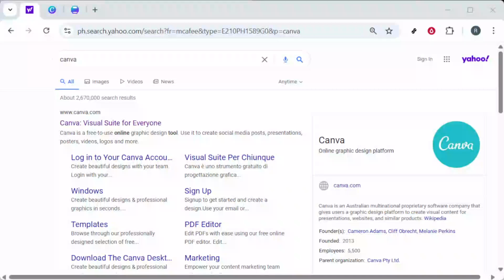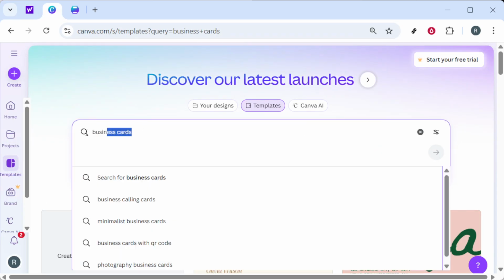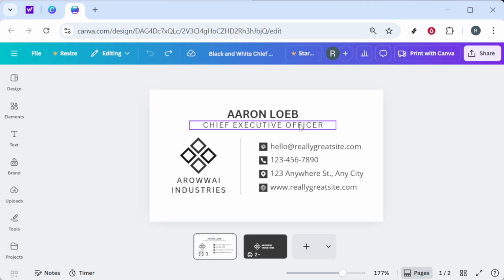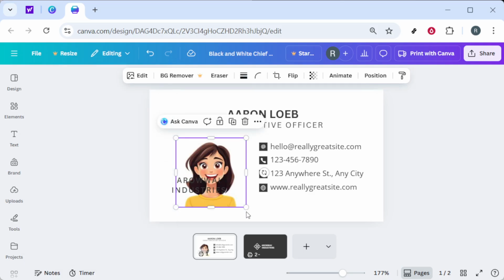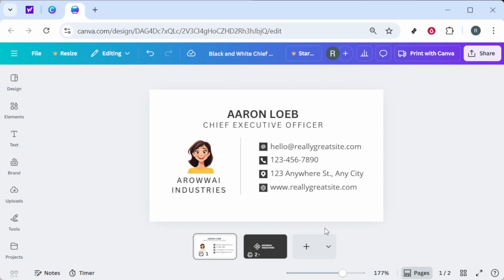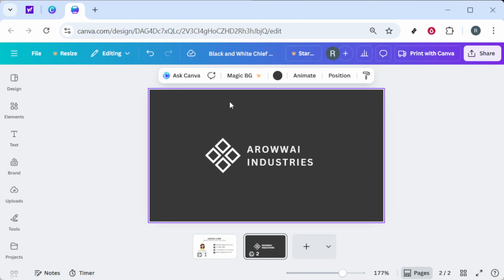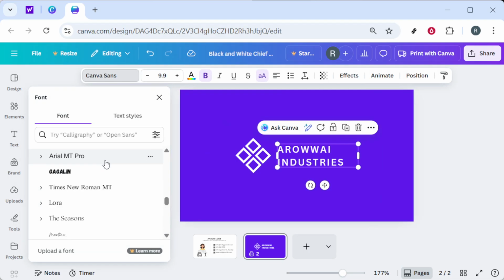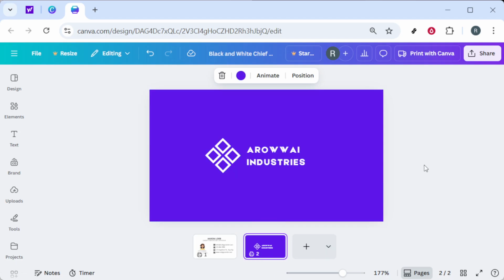How To Design A Business Card In Canva | Full Tutorial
Designing your own business card in Canva allows you to express your brand creatively. You can mix text, shapes, and images with just a few clicks. Canva’s tools make it easy to create something professional without design experience. Let’s go through the steps to make your design stand out!

🎨 Step 1: Go to Canva and search for “Business Card.”
🧠 Step 2: Pick a layout that fits your style.
🪶 Step 4: Customize fonts and color themes.
💾 Step 5: Save and download your final design.